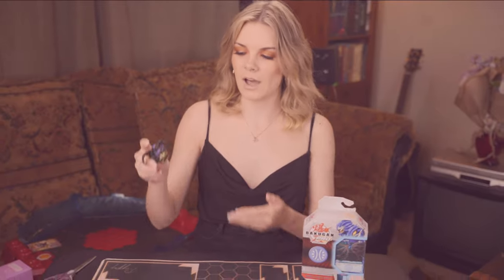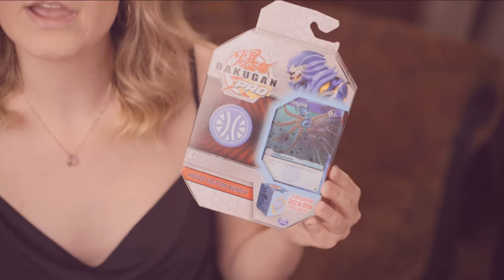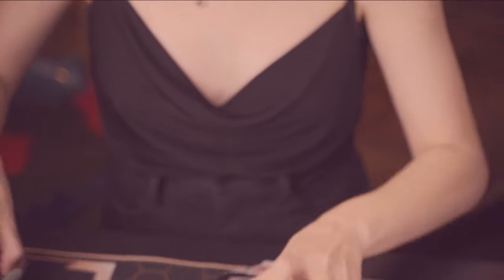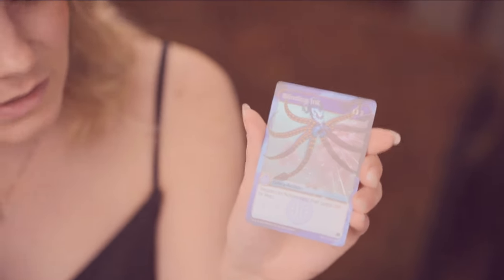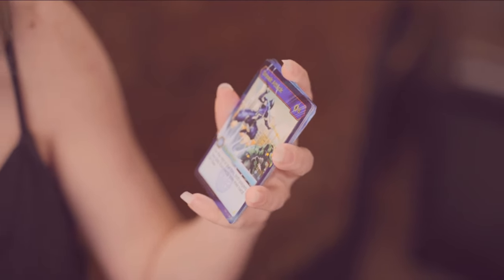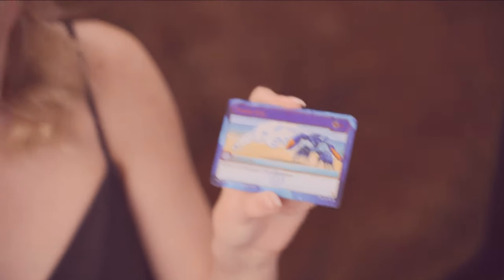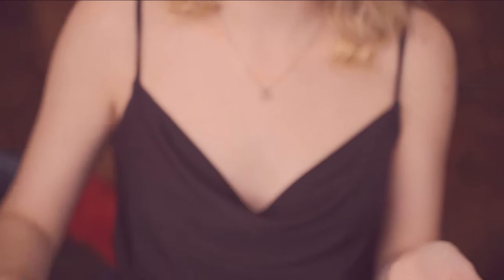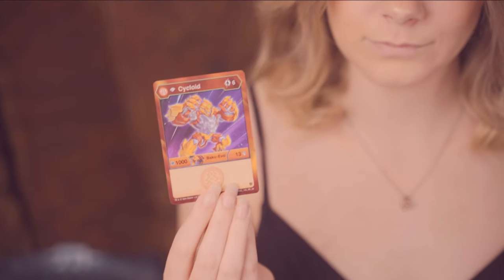Spin Master Sent Me a Box !! ⁠Pt. 2 — Bakugan Fusion Force Aquos Faction Bundle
Spin Master sent me a box, and the first item was the Coliseum. Now, it's time to open the Aquos Faction Bundle!

A HUGE thank-you to Spin Master for sending me this product!!

Calynova is produced by Red Swordfish Studios